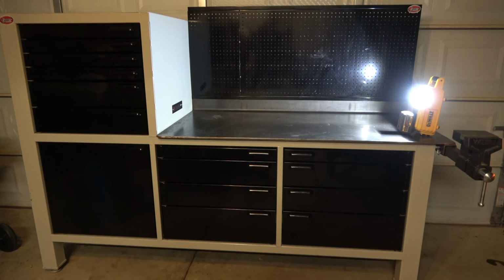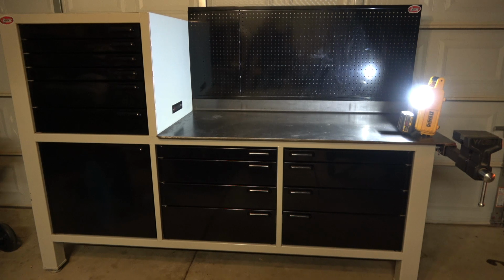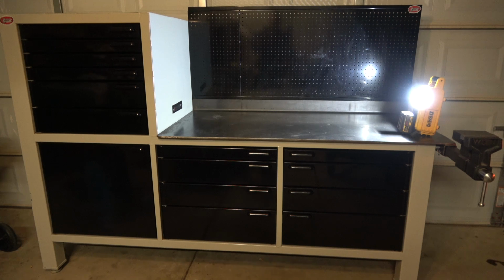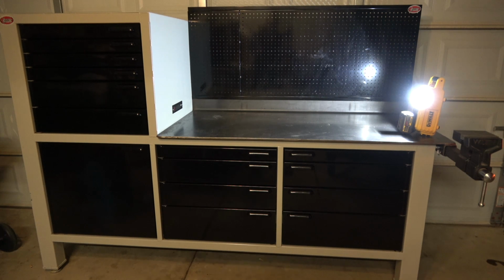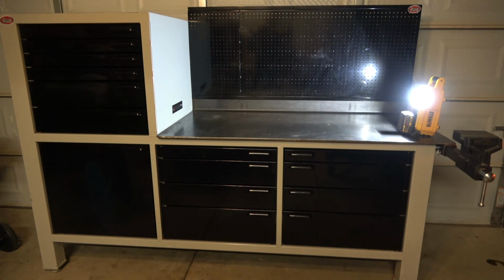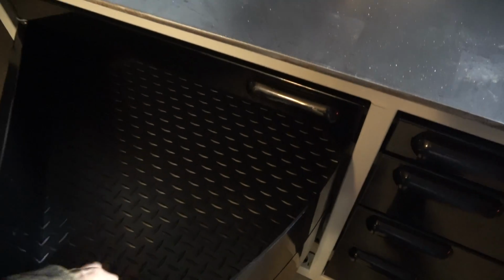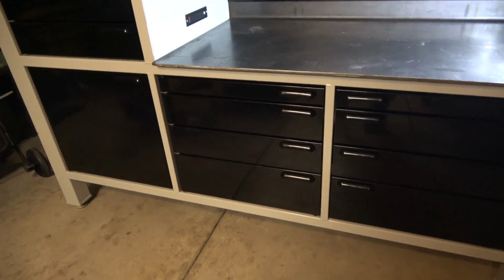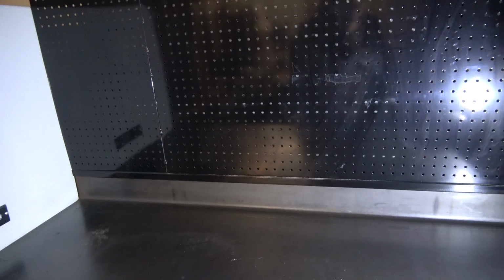BadAssWorkbench - Made in the USA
This is far and away the absolute best workbench I have ever seen, much less owned. If you would like to see more of this companies products visit their site. They make a wide variety of workbenches, industrial cabinets, welding tables, and assembling tables.